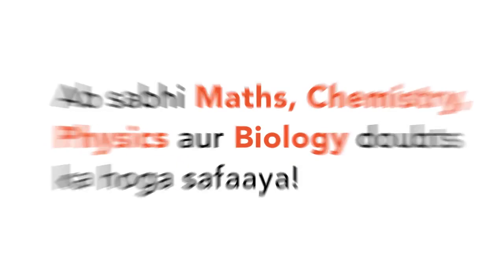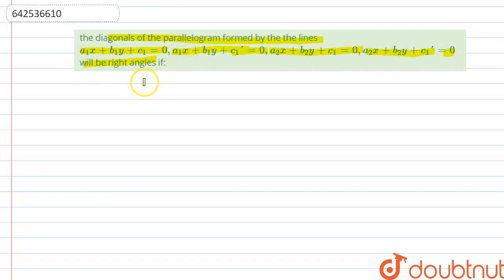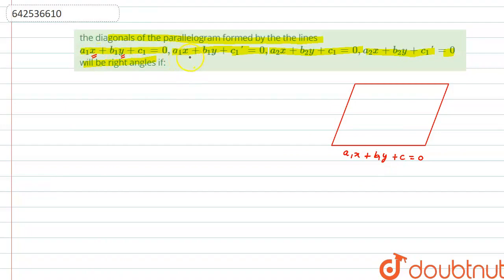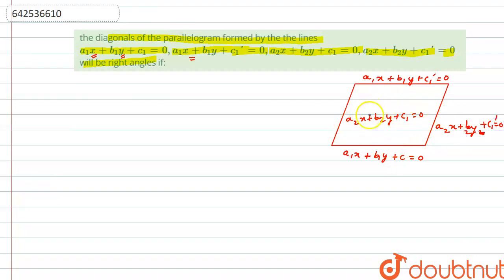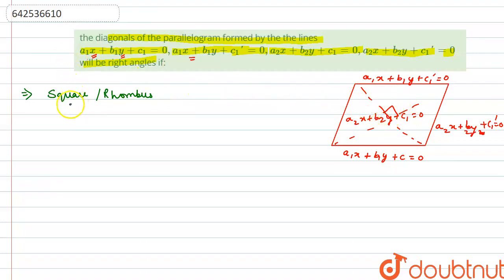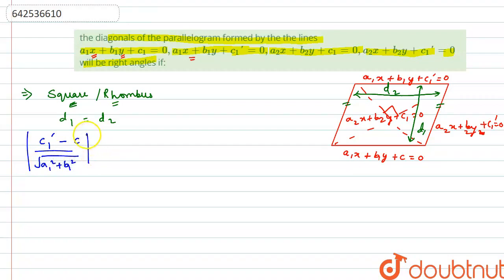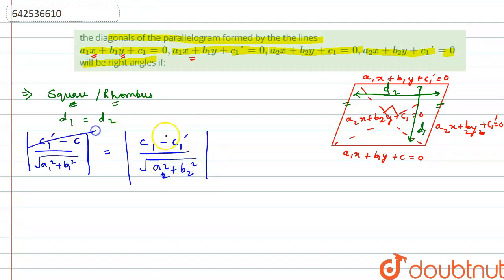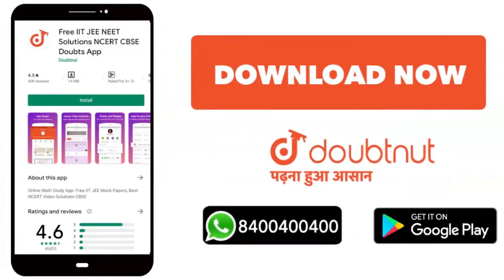the diagonals of the parallelogram formed by the the lines a_1x+b_1y+c_1=0 ,a_1x+b_1y+c_1 \'=0 ,...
the diagonals of the parallelogram formed by the the lines a_1x+b_1y+c_1=0 ,a_1x+b_1y+c_1 \'=0 , a_2x+b_2y+c_1=0 , a_2x+b_2y+c_1 \'=0 will be right angles if:
Class: 11
Subject: MATHS
Chapter: STRAIGHT LINES
Board:IIT JEE

👉 Have Any Query? Ask Us.